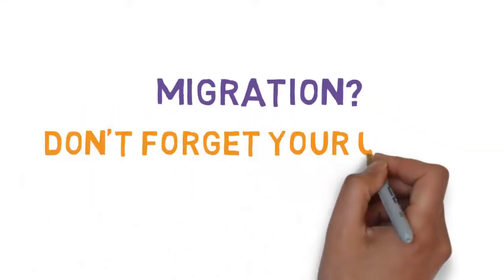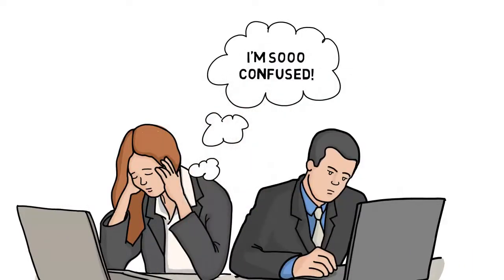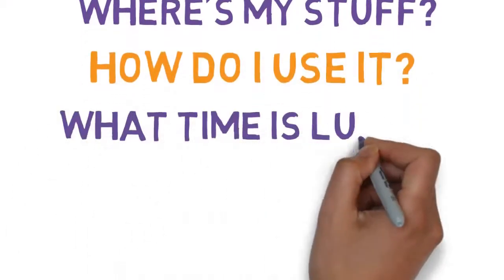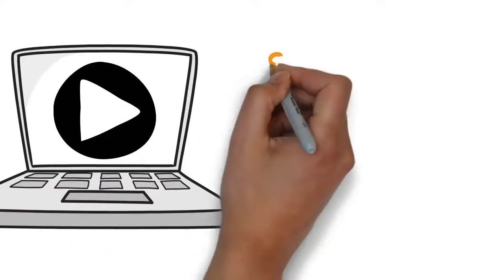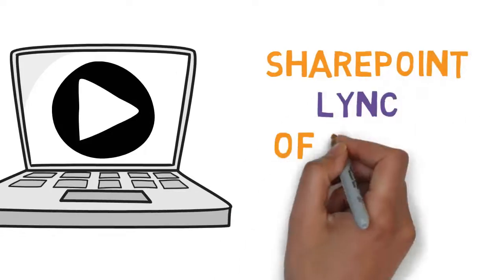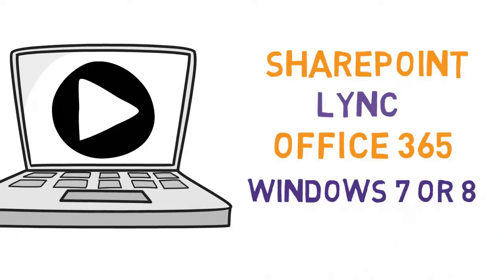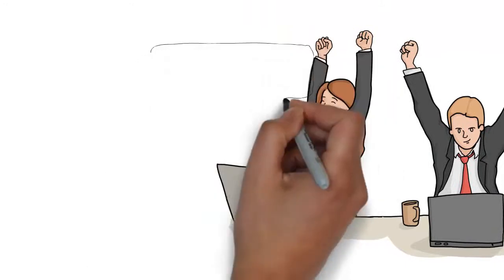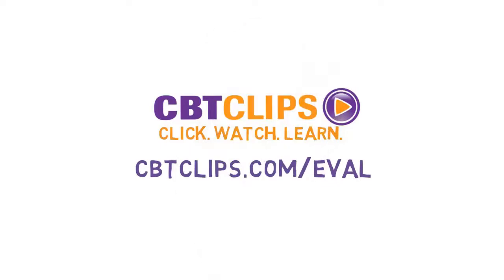Enterprise software migration tips from CBTClips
CBTClips videos are ideal for supporting rollouts and enterprise software migrations.